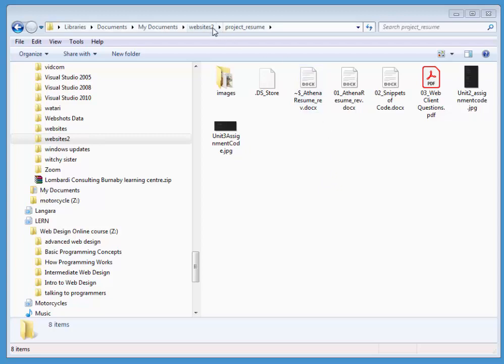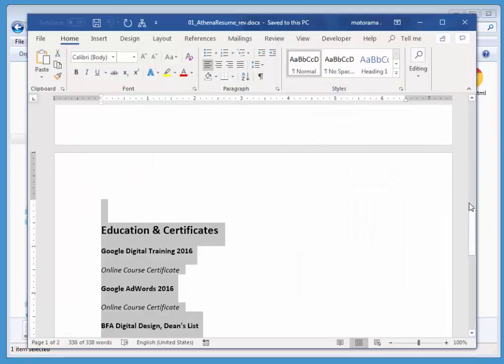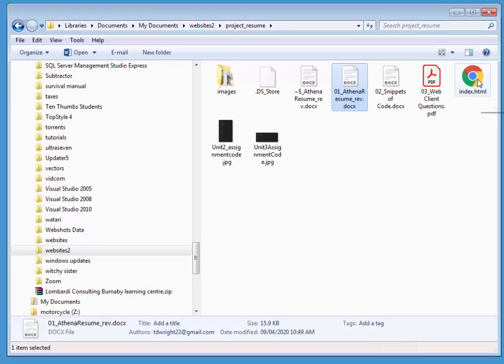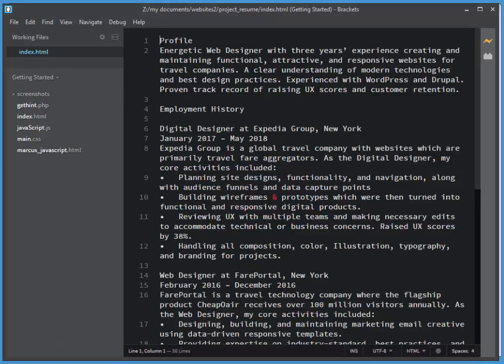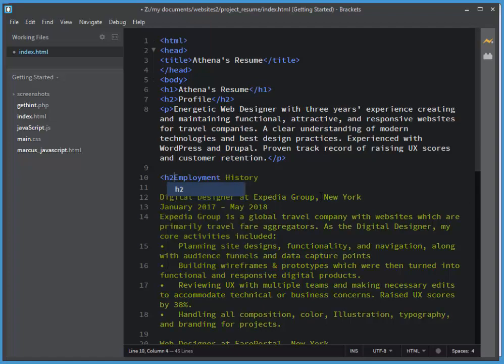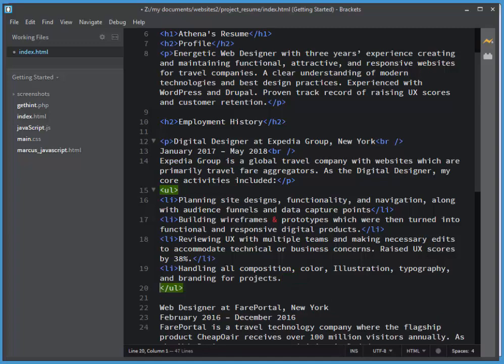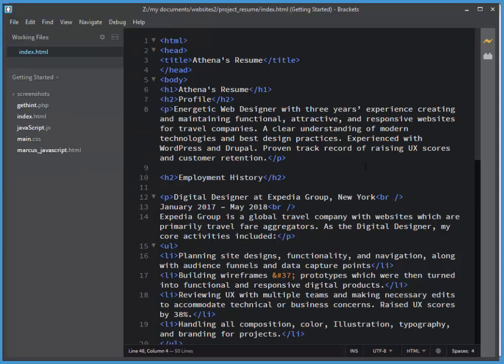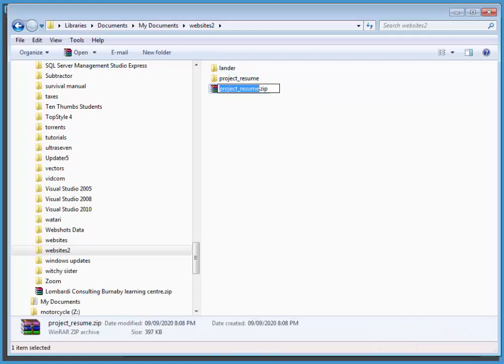Completing Assignment 1, formatting a document for structure using HTML